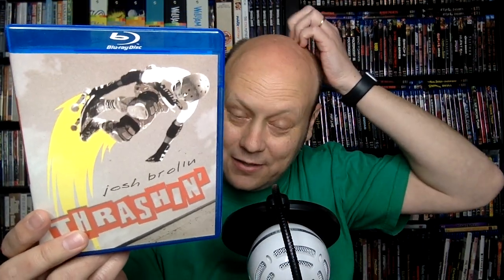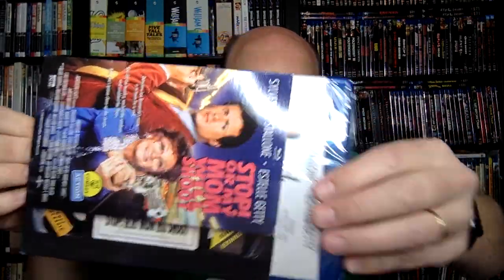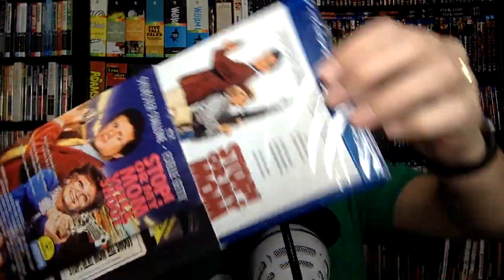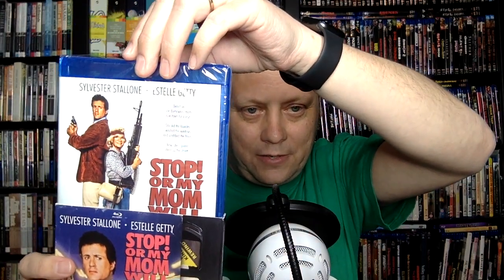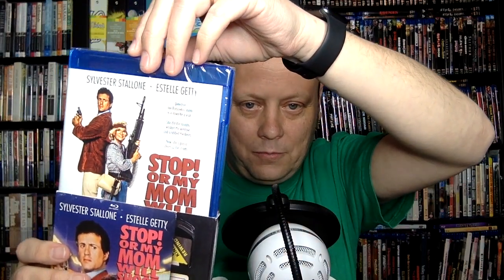New Mill Creek Blu-rays with Pairings!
For this video I talk about some new Mill Creek Blu-rays coming out this month, but I decided to offer some pairings for films to go with each of the four titles from Mill Creek. In fact, I have at least two pairings for each one. Hopefully this is enjoyable and a little different from previous coverage you've seen.